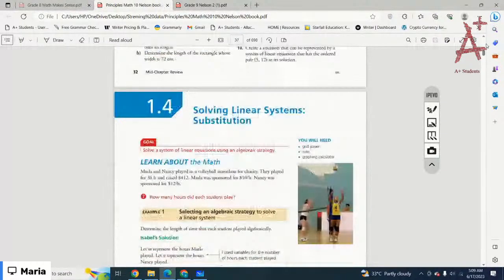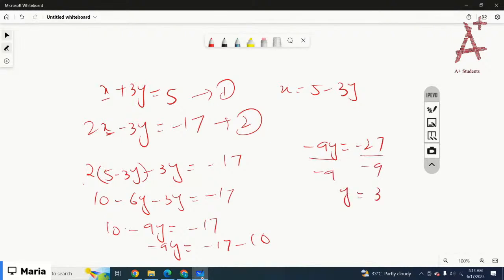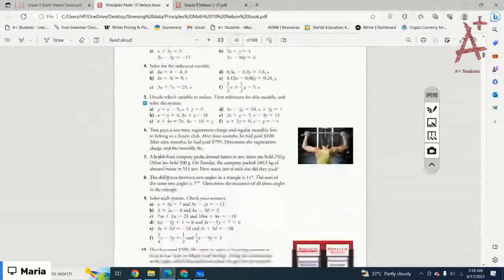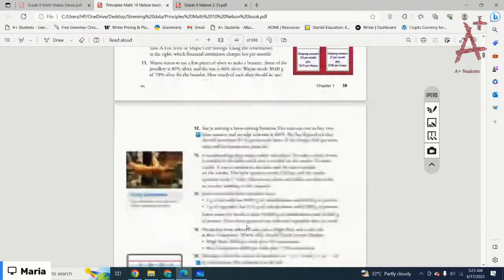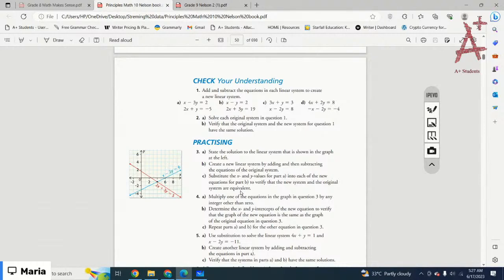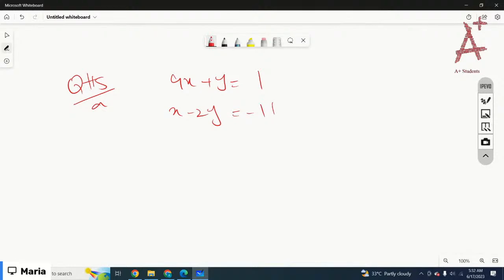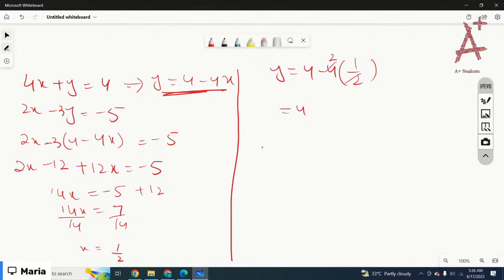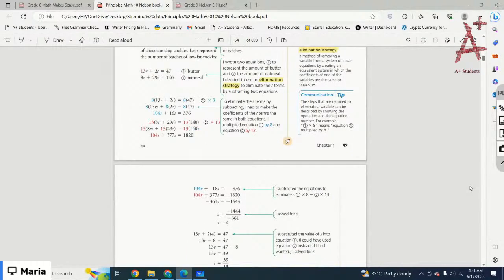Grade 10 - Solving linear relations: Substitutions, Equivalent linear systems